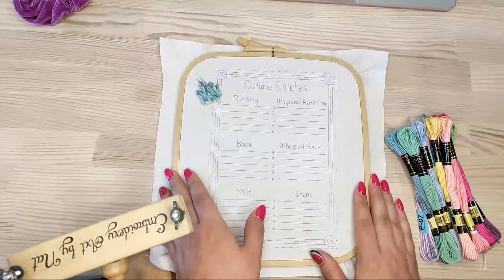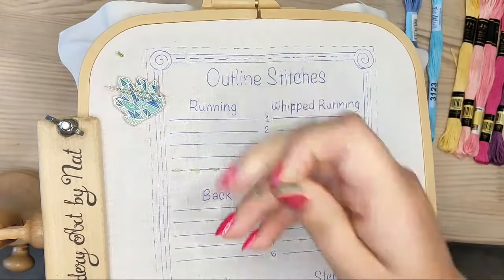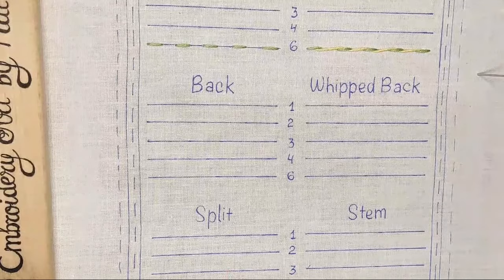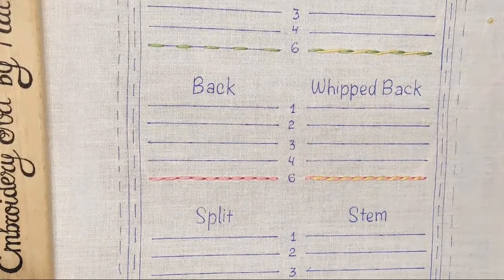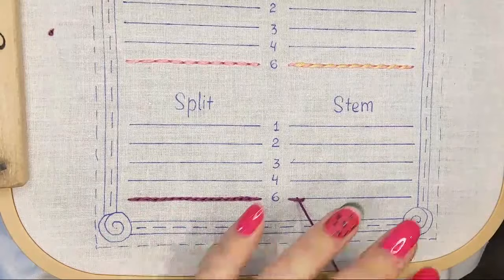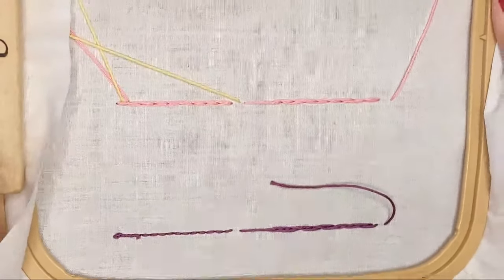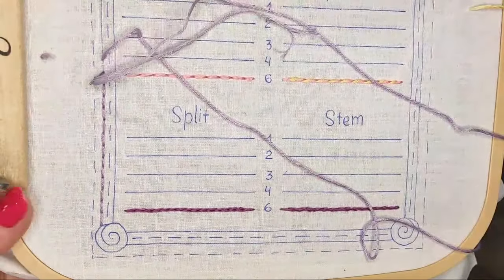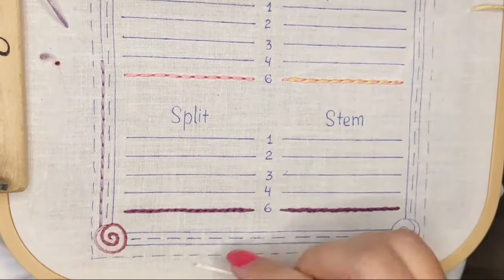OUTLINE STITCHES: RUNNING, BACK, STEM, SPLIT + Whipped variations | Samplers Guide Book | Page 2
Hi guys! My name is Natalie and today we are going to be stitching the first page for my DIY Embroidery Samplers Guide Book! And it’s all about Outline Stitches. This video is for ABSOLUTE BEGINNERS and this sampler page is FREE! In my video tutorial, you will learn 6 basic hand embroidery stitches

For those who are new here - this is an new project I’m working on for my Patreons. It’s a book made completely from fabric, each page is going to be a stitched sampler for one stitch or a group of stitches - this is such a fun project! Each of you will make a unique soft book for yourself.

💜 Get my newest embroidery patterns and educational content every month. Check it out!

Tools and materials mentioned in the video:
✂️ Nurge square hoop - 220mm x 195mm
🖊 Pilot Frixion heating erasable gel pen
📋 Light Pad
🗜 Hoop stands and more tools and materials